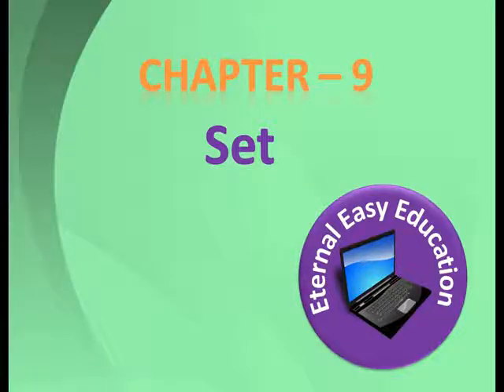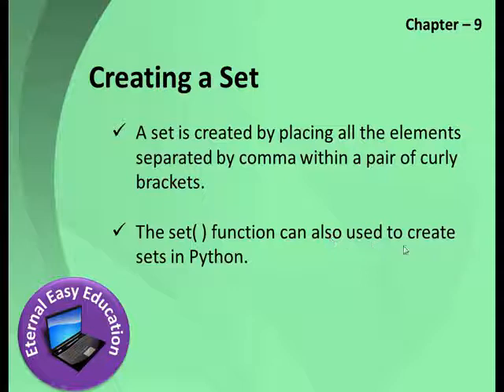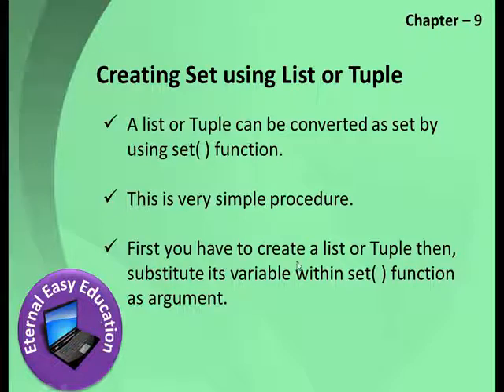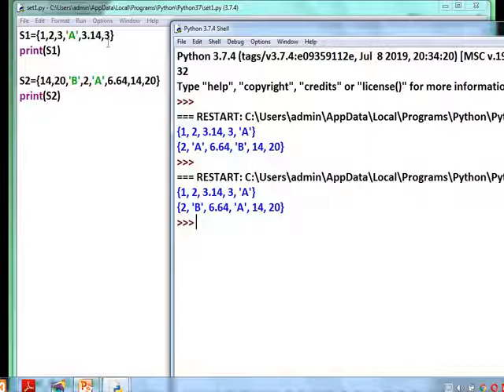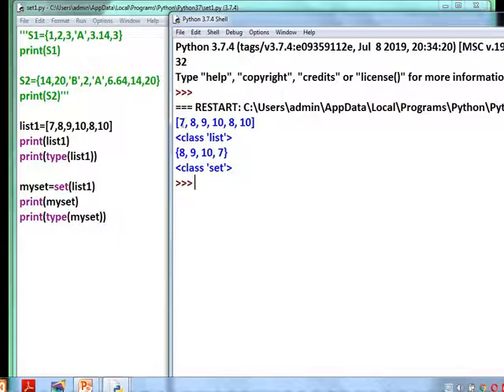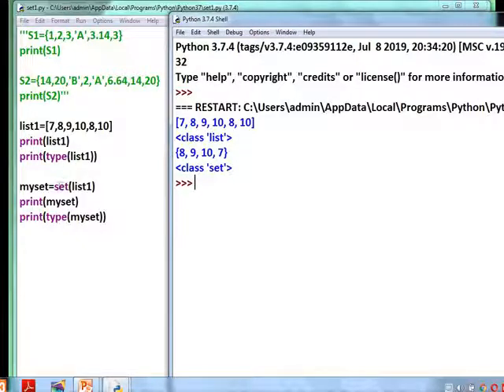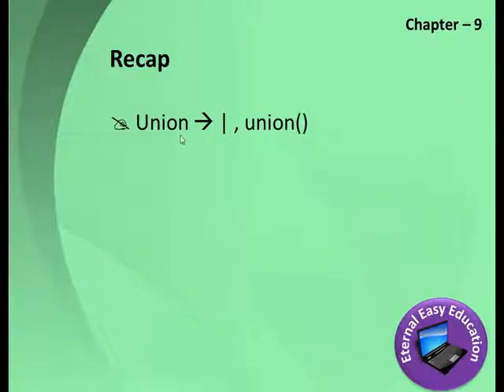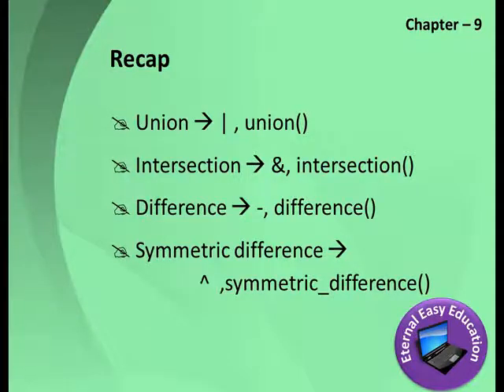TN 12th computer science (chapter - 9) Set (Part 7 creating a set, set operation)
TN 12th computer science (chapter - 9) Tuple (Part 6 update,delete,nested tuples)